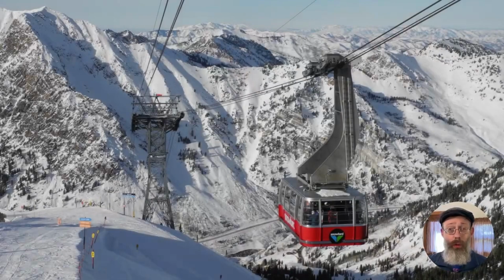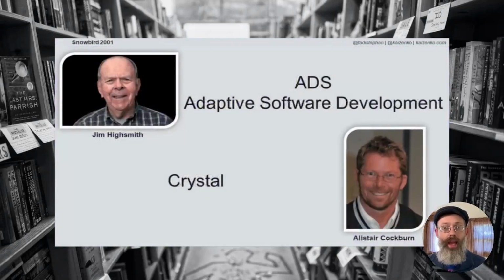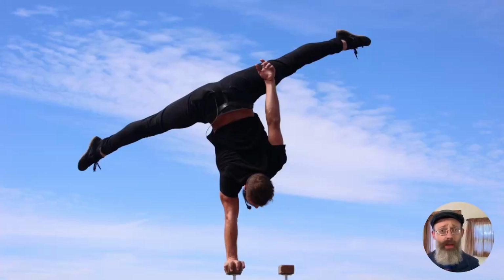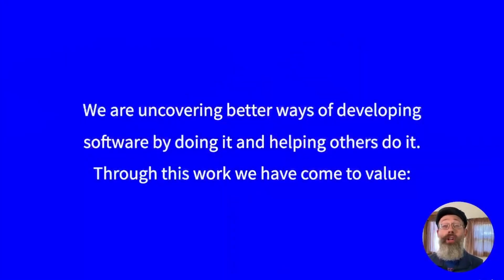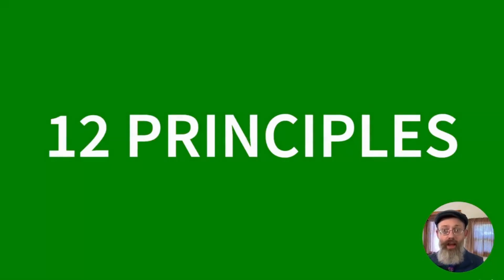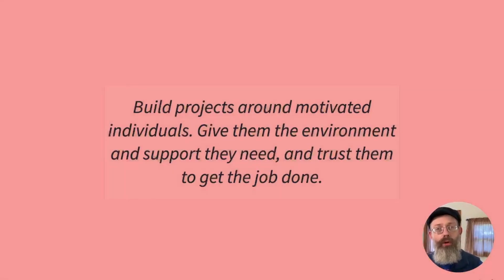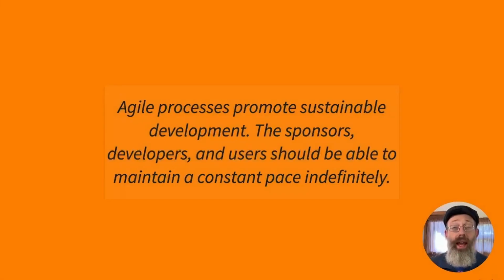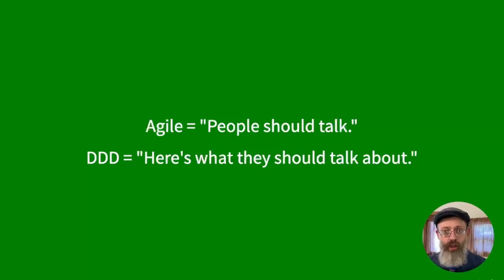Is DDD Agile? What *is* Agile, anyway?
You've heard of the term "Agile" and you know it means something good, but what is it, why is it good, is Domain Driven Design agile too, and how in the world can all this help your business succeed?